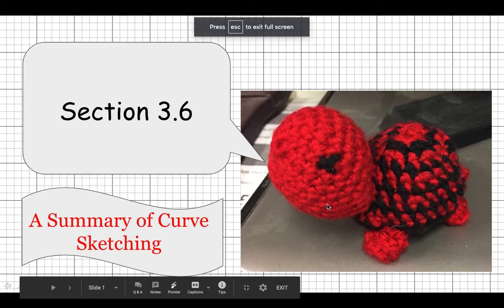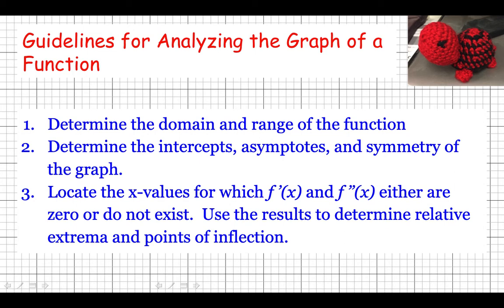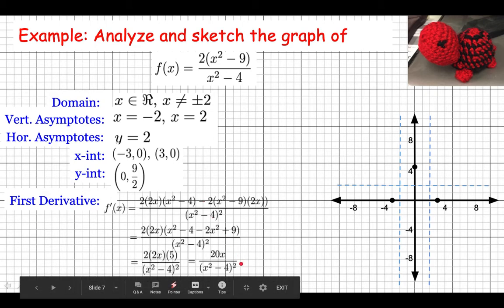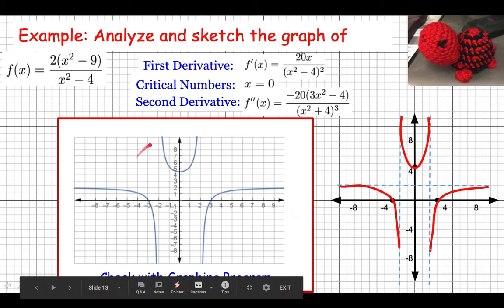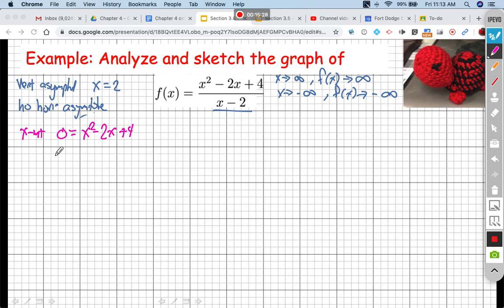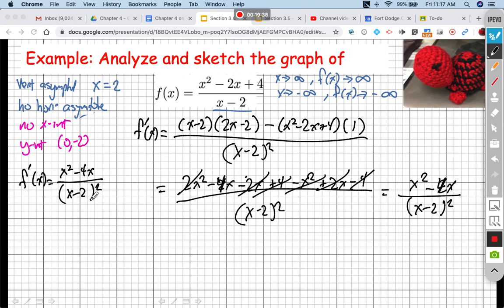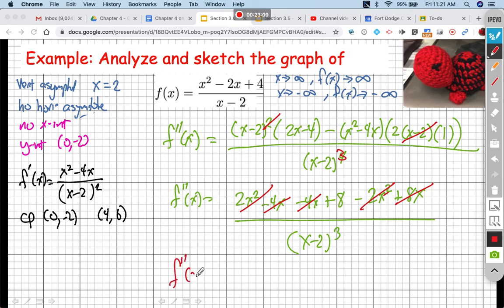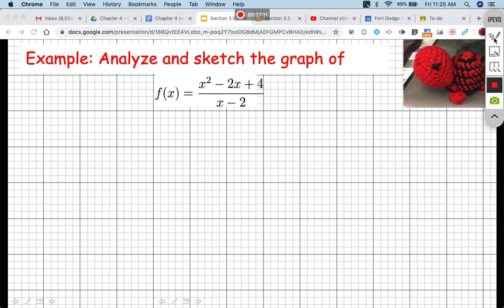Calculus Section 3.6 Part 1. A summary of Curve Sketching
Putting together sections 1 - 5.  Analyzing functions using derivatives to find the key points to sketch a graph.